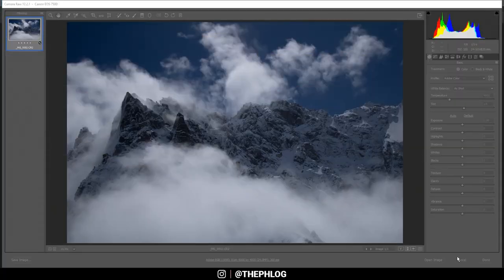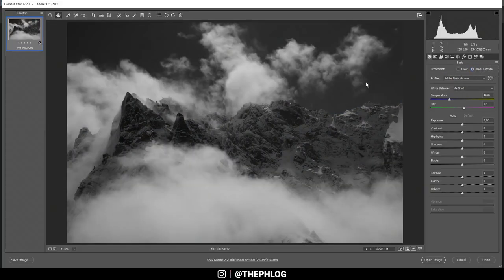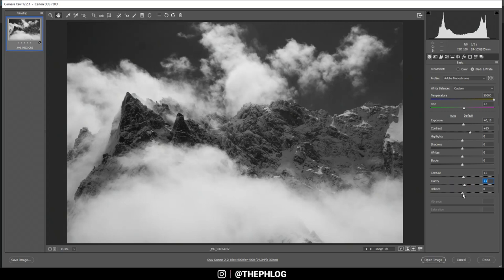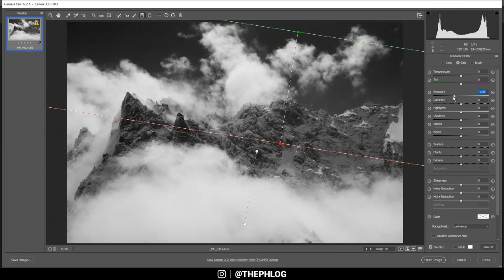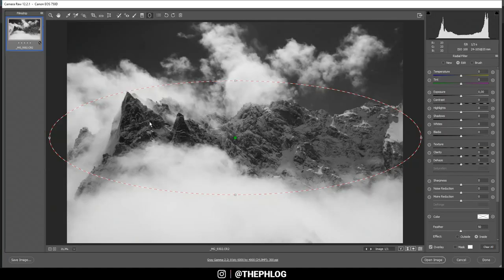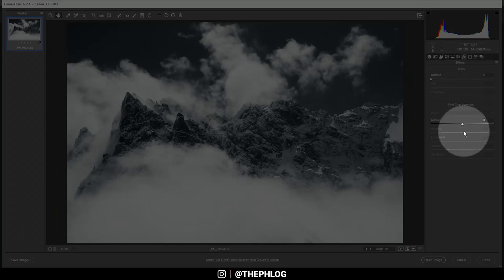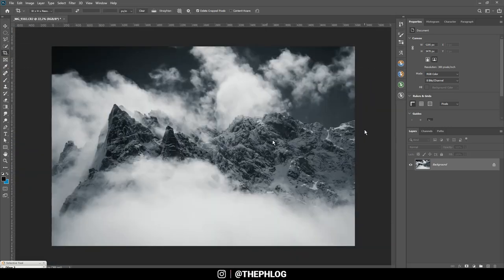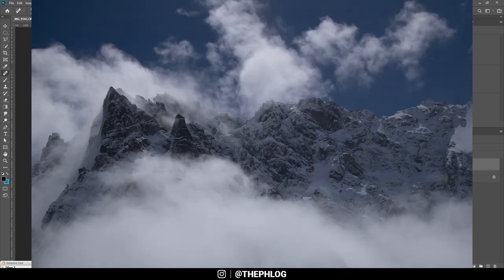Easy Black & White Editing with Adobe Photoshop | QE #249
In this quickedit video I’m using Adobe Photoshop CC 2020 to create an awesome black and white landscape photo.

My goal for this image was to reduce the colors, because of that I decided to make it a black and white image with a subtle blue color cast on the darker areas. Also, I wanted to have strong contrast going on. Although I did use Photoshop to edit this photo, this could have been completely done in Lightroom!

1. Basic Adjustments
After activating the lens corrections, I switched the treatment from color to black & white (in the basic adjustments tab). Although it is a b/w photo I still adjusted the white balance temperature since it does influence the overall look. Furthermore, I increased the exposure and contrast, added Texture and Clarity for more detail and drop the dehaze to make the whole photo loo hazier.

2. Local Adjustments
I started with a radial filter over the mountain range. Inside this filter I increased the clarity even more for extra detail. Then I added a graduated filter over the foreground in which I added exposure and reduced clarity, texture and dehaze to make it look foggier. Another graduated filter was added over the sky with a luminance range mask (basically only affecting the darker areas like the blue of the sky) and here I dropped the exposure.

3. Color Grading
As this is a b/w image there is not much going on here, I only applied a cold tone to the shadows using the split toning.